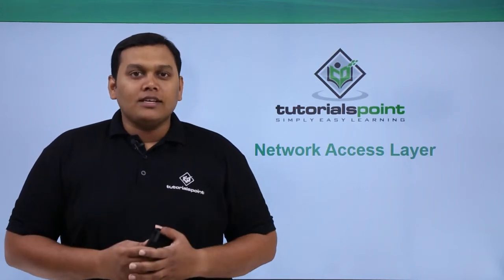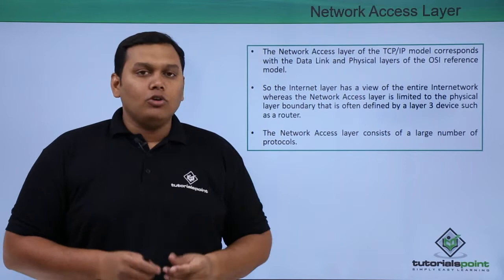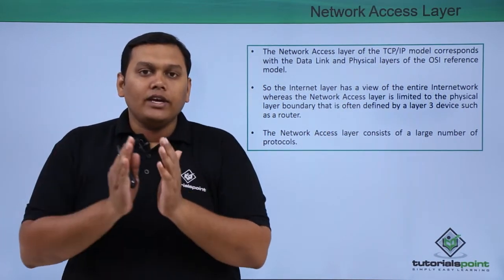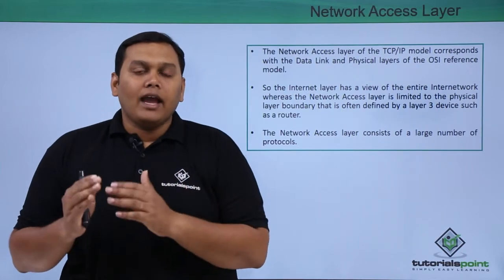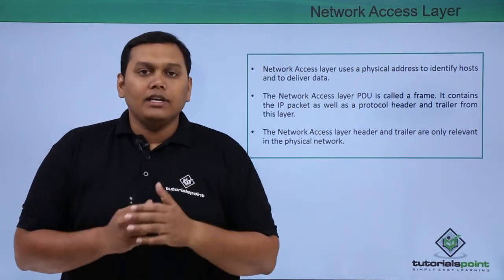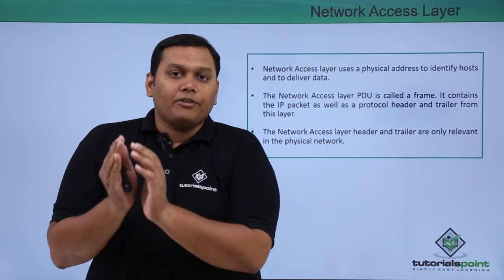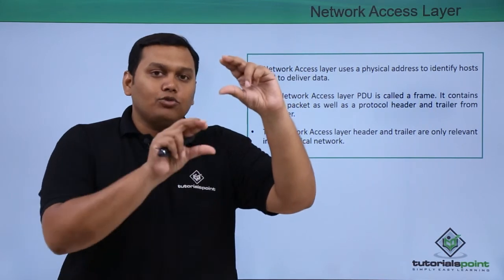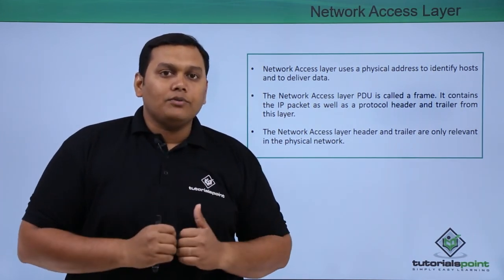Network Access Layer